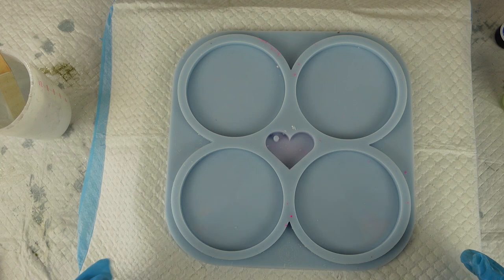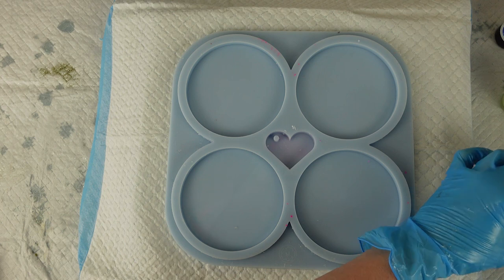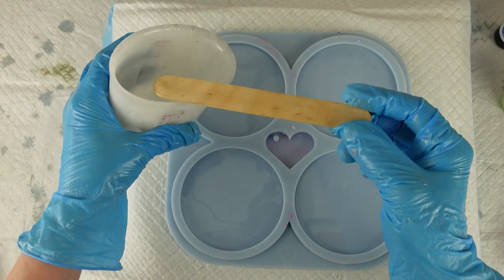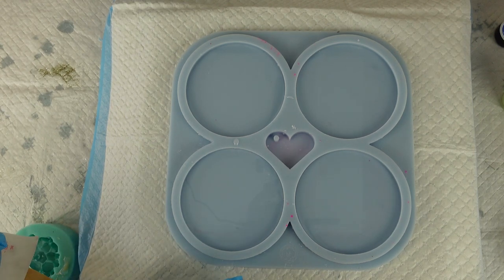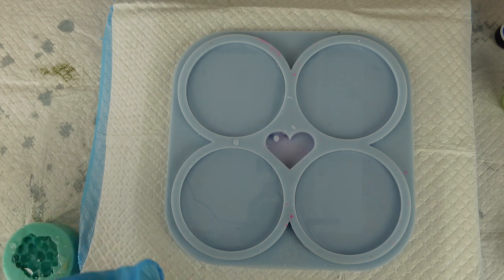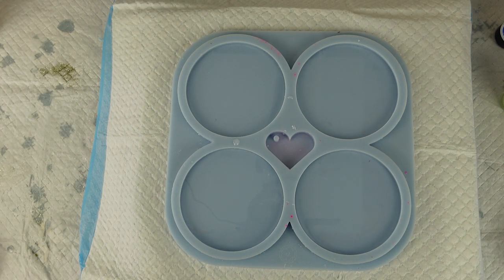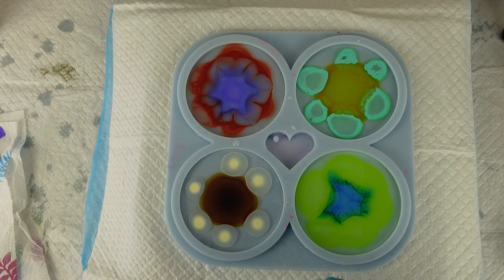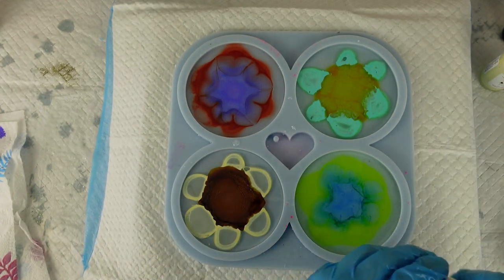Set of 4 coasters - 4 colourways, 4 styles of petals, which is your favourite? #80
Here, I make 4 lots of flowers, each with different colour combinations and with different flower/petal types. Let me know which is your favourite in the comments below

I hope you'll enjoy watching along with me as I make these 3D bloom flowers.

It's free so doesn't cost you anything, but helps me get my videos out there and seen by others. Particularly if you give my video a thumbs up, it tells YouTube that you like what you see so helps the magic algorithm show it to more people and helps my channel to grow.

And I love too interact with you and your comments.

Please see below for a list of the products I have used.

The mould is from Molds and Shapes

White pigment paste: Resi-Tint Max in Titanium White

Pinata Pearl alcohol ink

Here is a link which gives you a £5 discount off your first order with Resin8

Resin8 Iris alcohol ink

Resin8 Vampire alcohol ink

Resin8 Clementine alcohol ink

Resin8 Mojito alcohol ink

Resin8 Persian alcohol ink

Resin8 Lemon alcohol ink

Resin8 Leather alcohol ink

Resin8 Eggnog alcohol ink